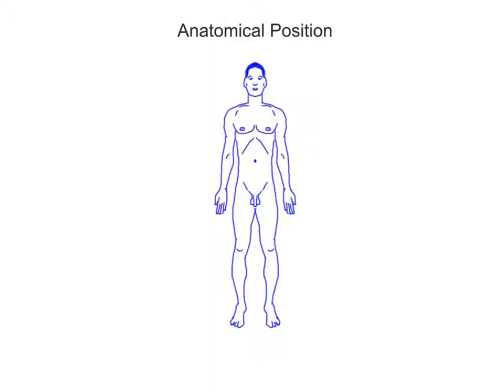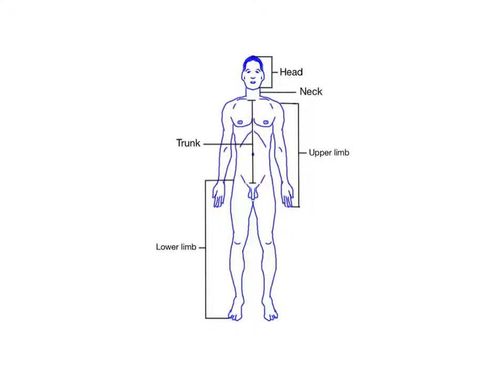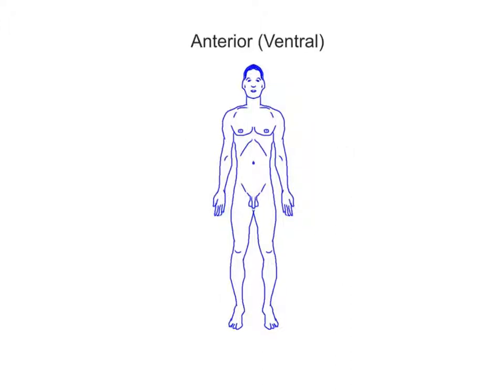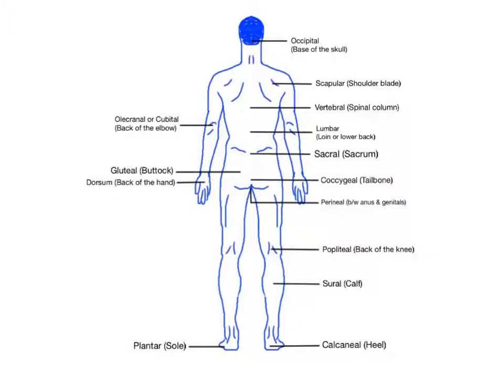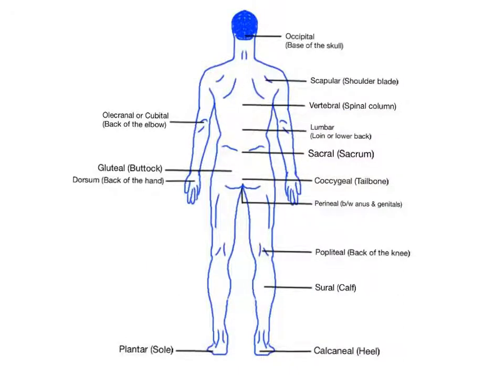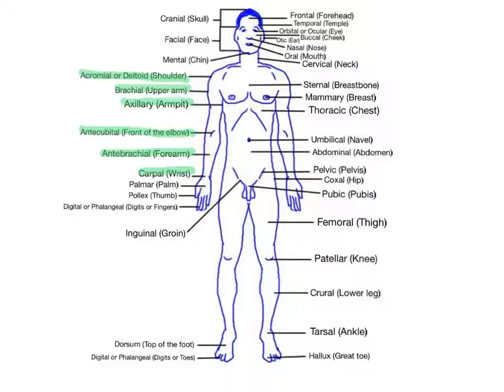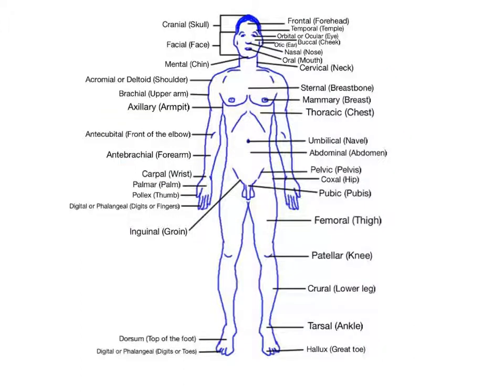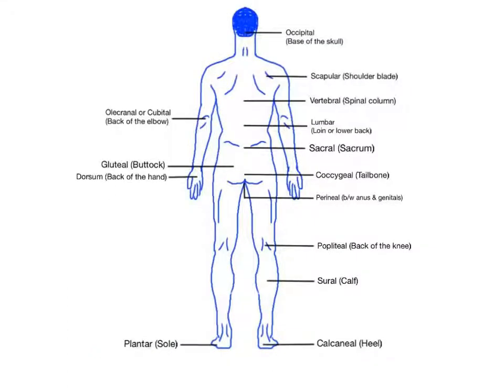1-6 Regional Names